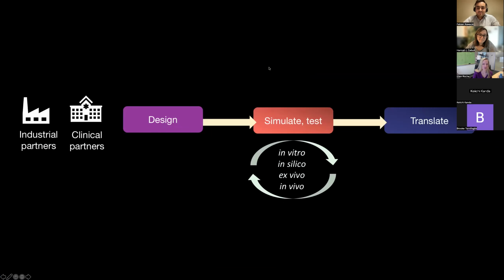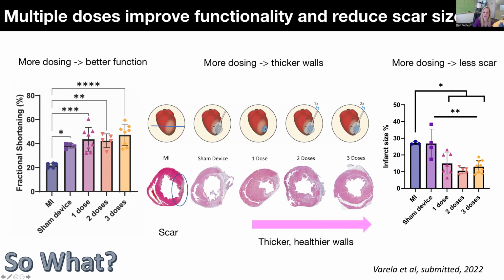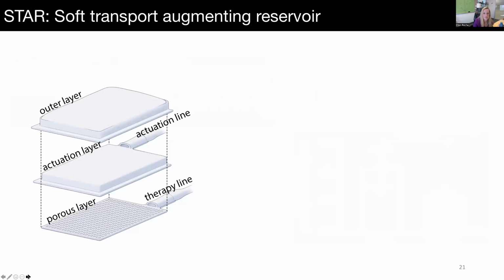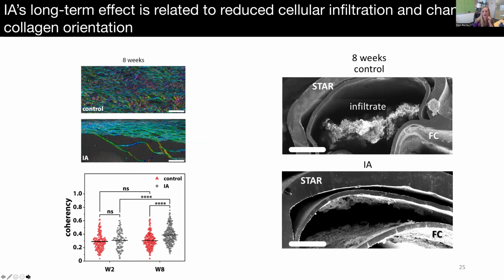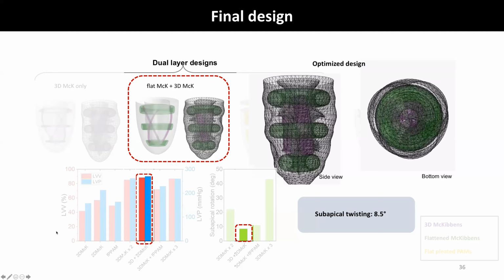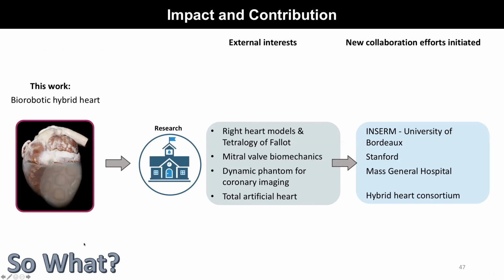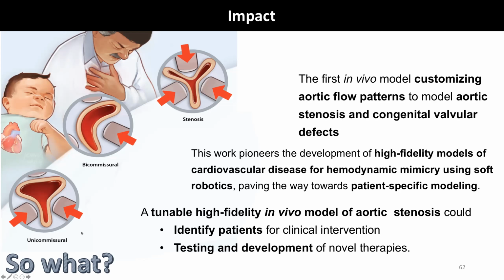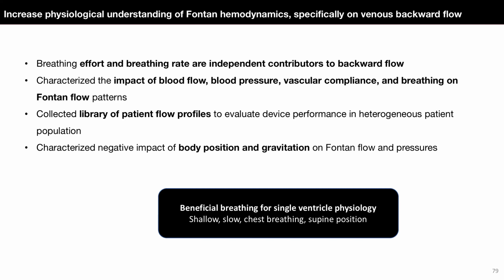ISACB Webinar "Novel Devices to Repair or Augment Cardiac Function" with Prof Ellen Roche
Prof Ellen Roche
Massachusetts Institute of Technology
November 15, 2022 ISACB Webinar
Organized by the Young Investigators Committee
Chair: Fabien Kawecki, University of Bordeaux
Co-Chair: Hannah Cebull, Emory University